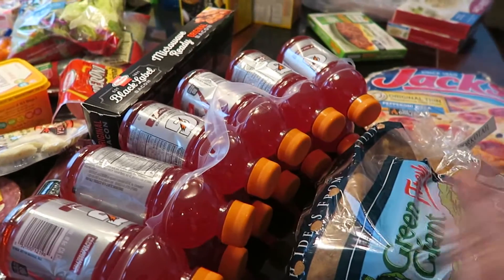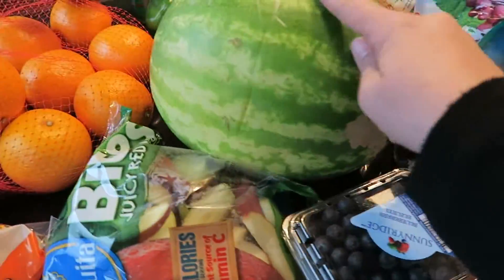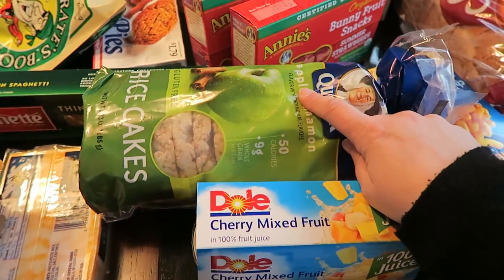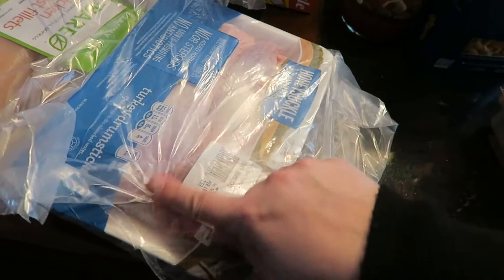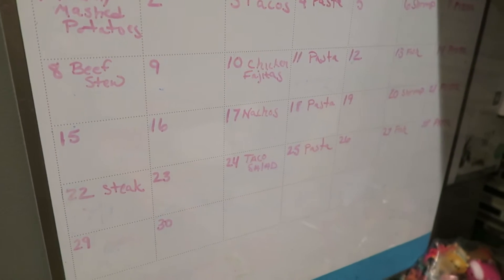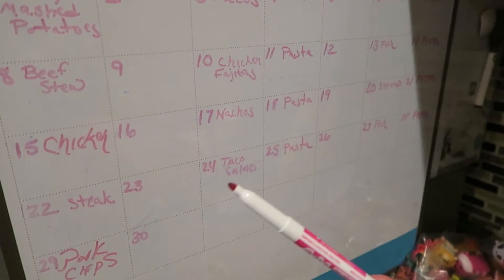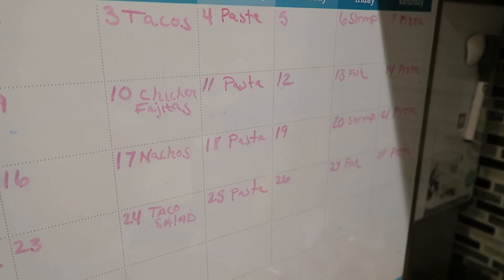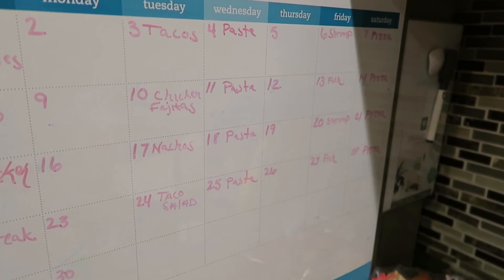Grocery Haul and Meal Plan | January 15th, 2017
Our Grocery Haul for the Week along with our meal plan. I've switched back to weekly grocery shopping. It helps me keep everything organized!